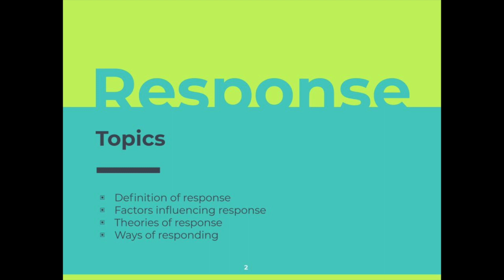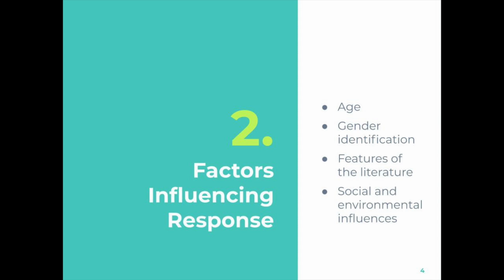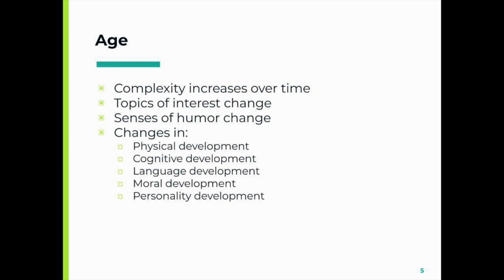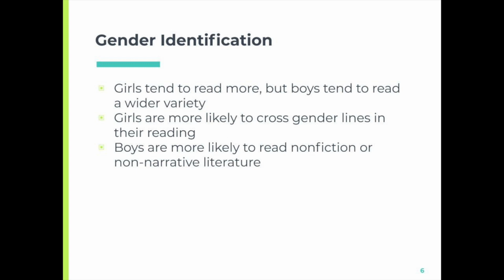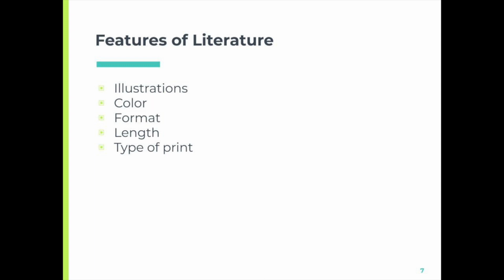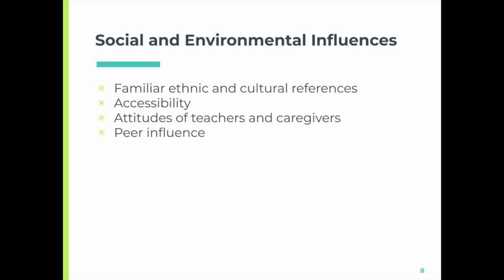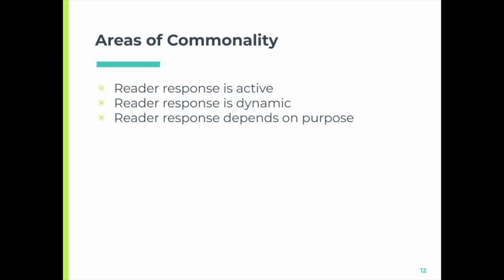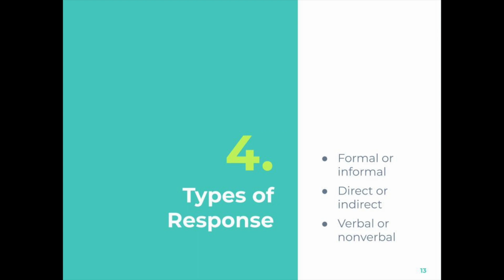Responding to Literature